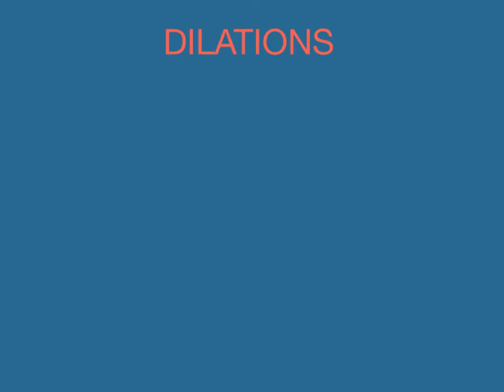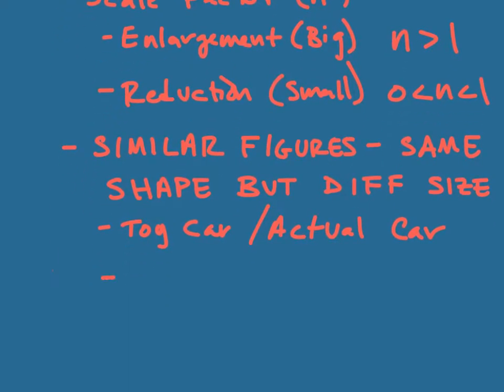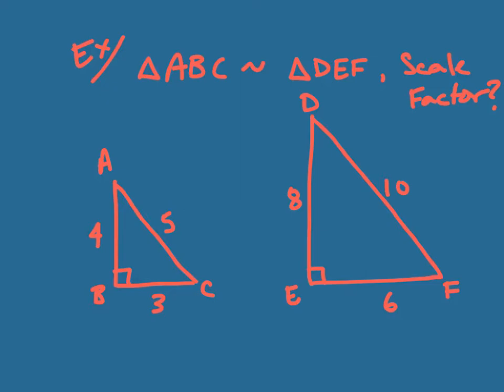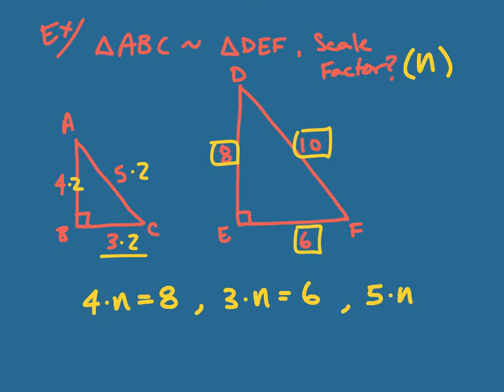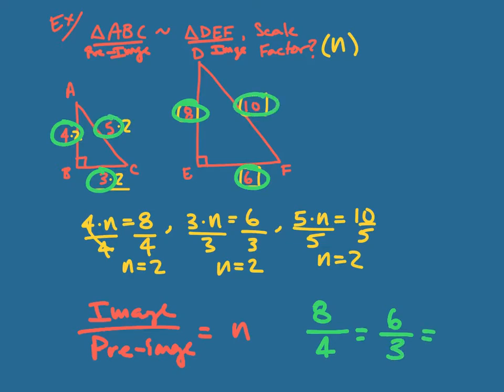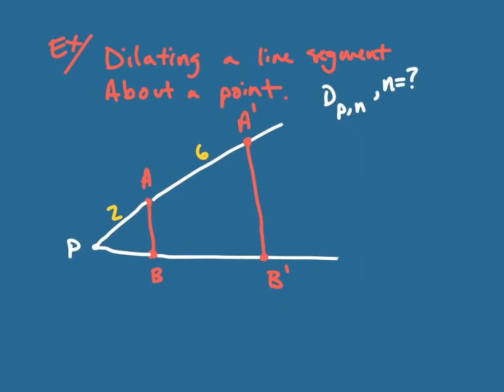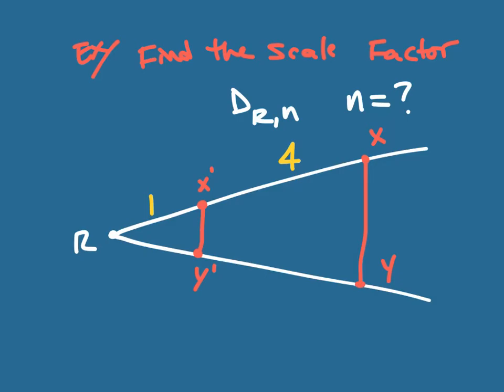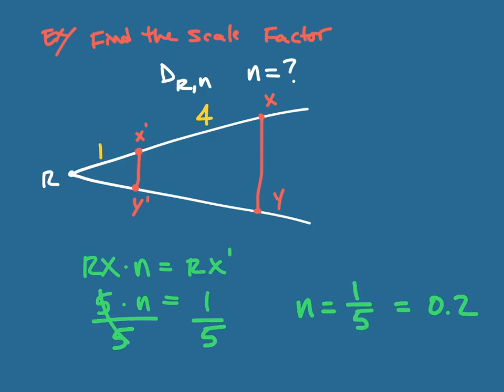GEOMETRY - UNIT 5 - SECTION 1 - DILATIONS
This is a video about analyzing dilations.  In it we calculate scale factors given various diagrams.